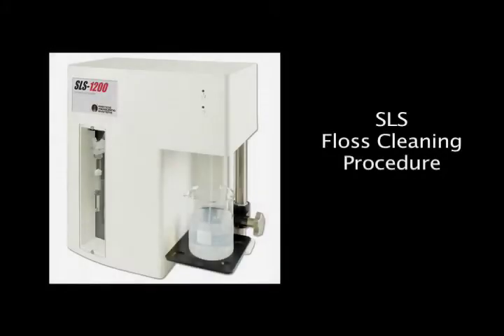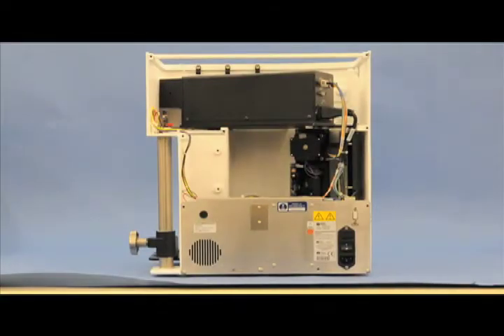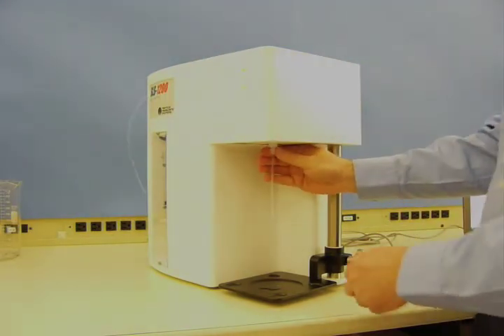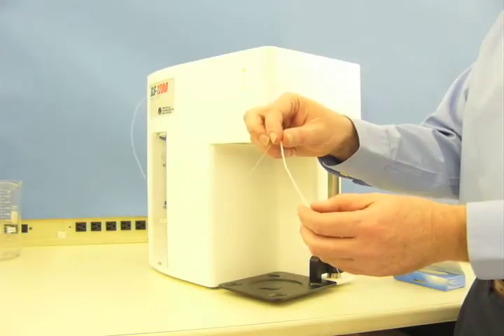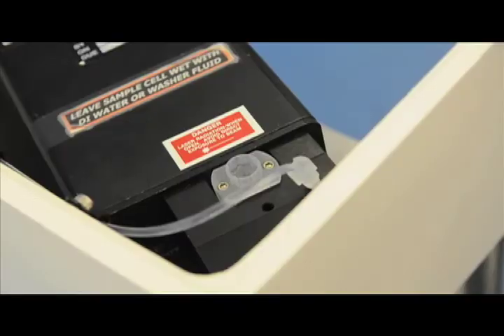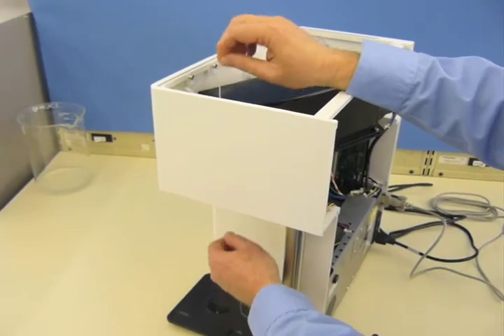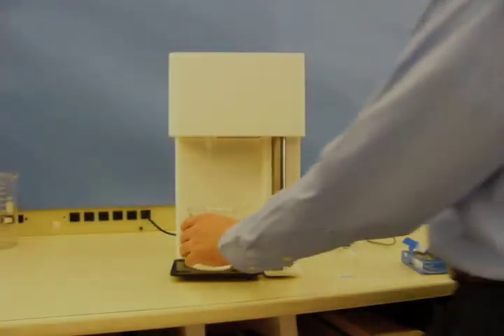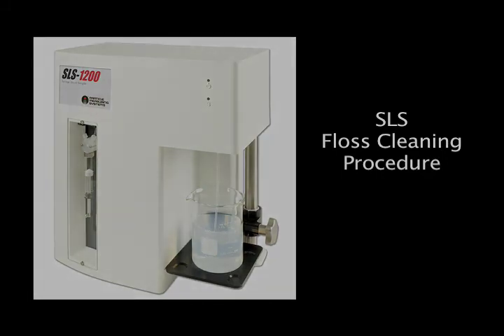SLS Floss Cleaning Method for Particle Measuring Systems SLS 1000, Liquilaz